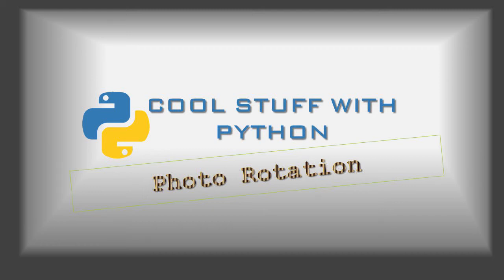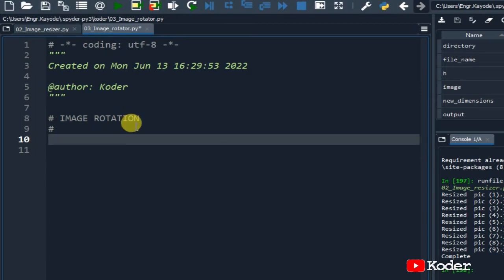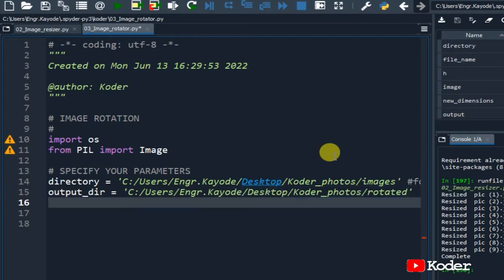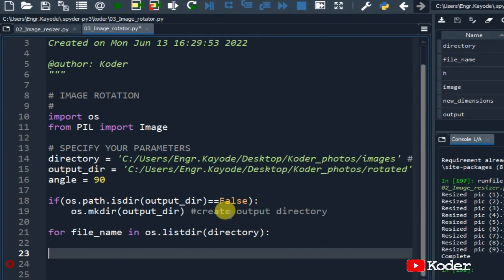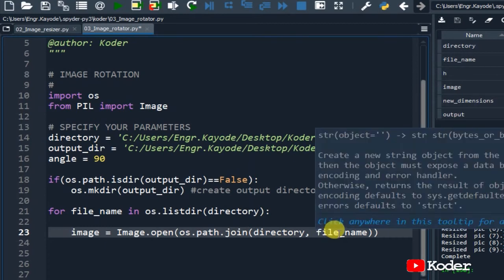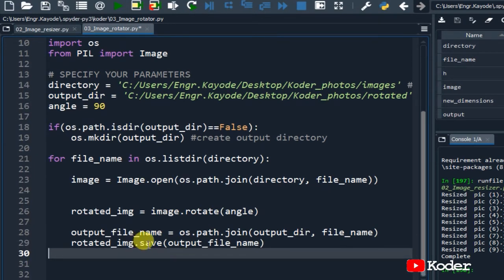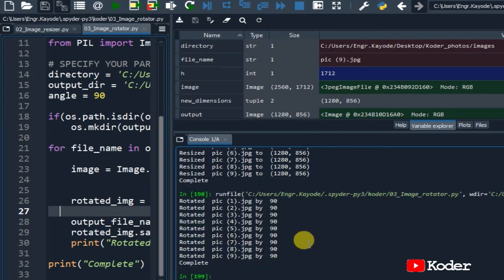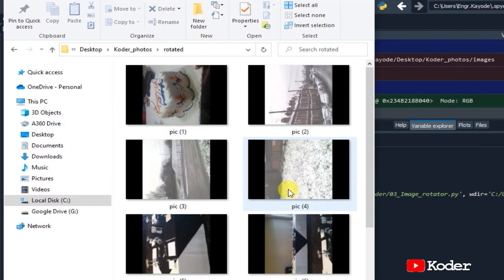03 Image Rotation with Python Pillow Library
Rotate your photos by a specified angle using Python Pillow
import Image from PIL
Using the Image.open and  Image.rotate method